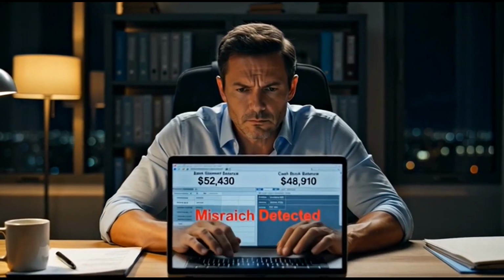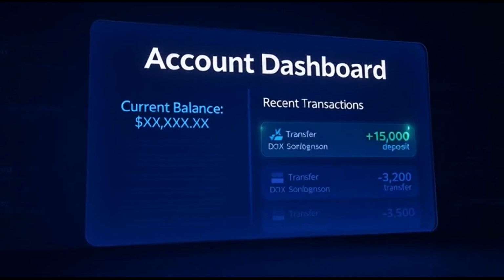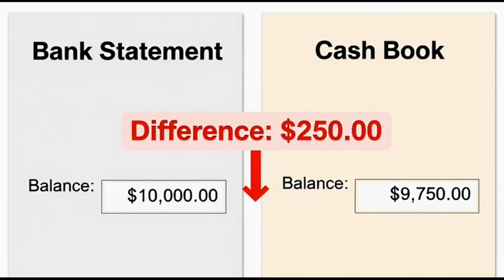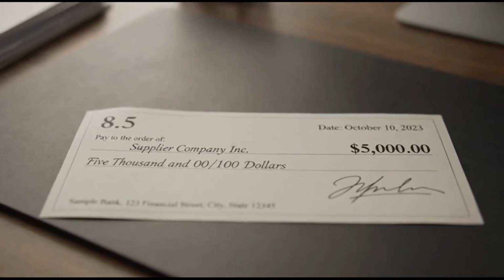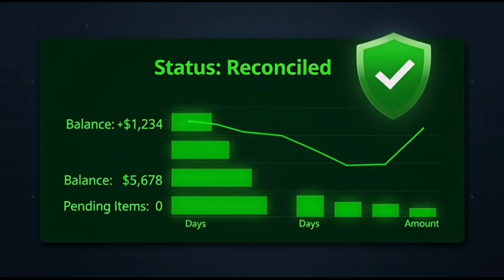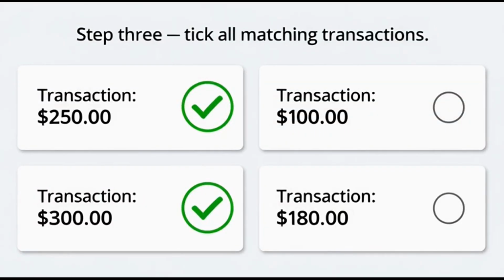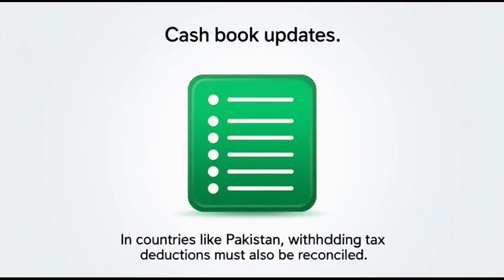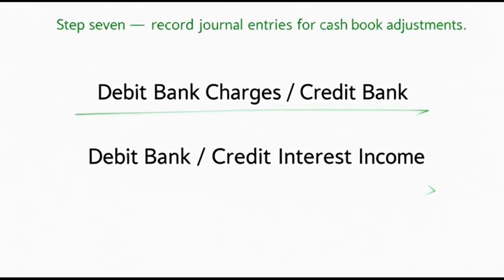How to Reconcile Your Bank Reconciliation Statement into 7 Steps.?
Struggling with bank balance mismatch?
In this video, you’ll learn how to prepare a Bank Reconciliation step-by-step using a simple 7-steps method that works for beginners, students, accountants, and business owners.

Whether you're using Excel, QuickBooks, Xero, Zoho, or manual accounting this guide will help you understand:

✔ What is a Bank Statement
✔ What is a Cash Book
✔ Why balances don’t match
✔ Deposits in Transit
✔ Outstanding Cheques
✔ Bank Charges & Interest
✔ Withholding Tax (Pakistan example)
✔ Journal Entries for Reconciliation

This tutorial is designed for:
-Accounting students
-Finance beginners
-Small business owners
Pakistani & international audience for B.Com / BBA / MBA students

By the end of this lesson, you’ll confidently prepare a complete Bank Reconciliation Statement without confusion.